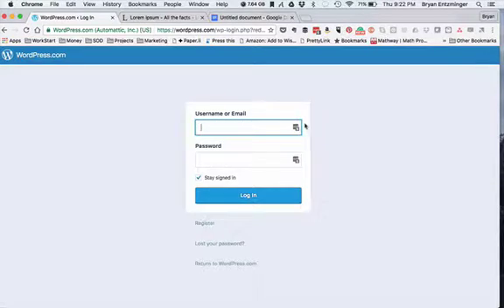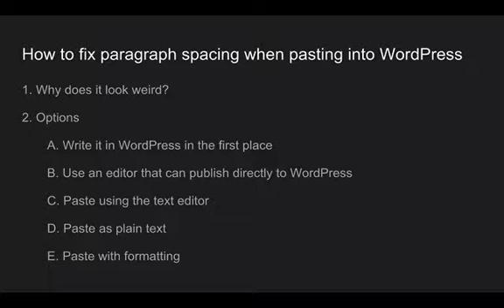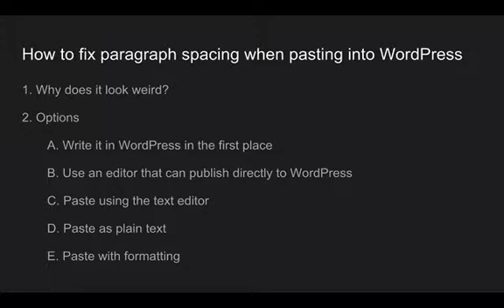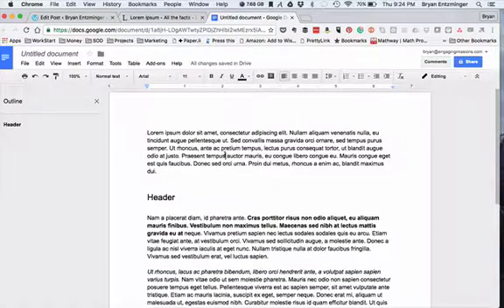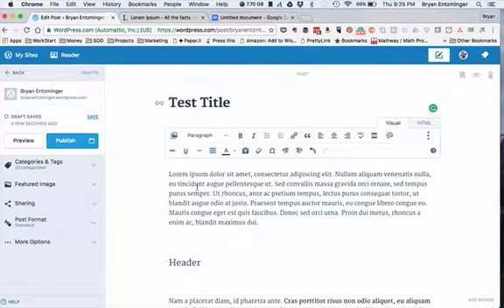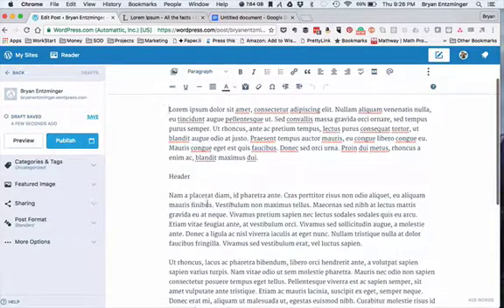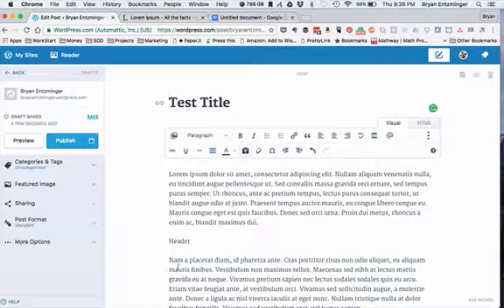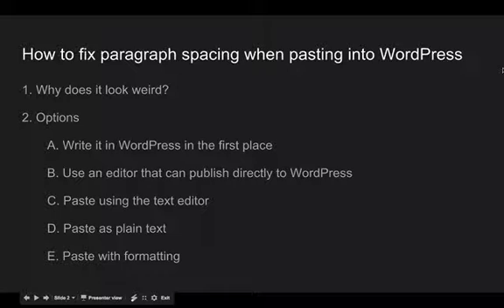How to Fix Formatting When Pasting into WordPress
Sometimes you need to write your amazing post in a word processor. But when you copy and paste it into a WordPress page or post, it could look weird. Here's why that happens and a few ways you can get the results you're looking for.